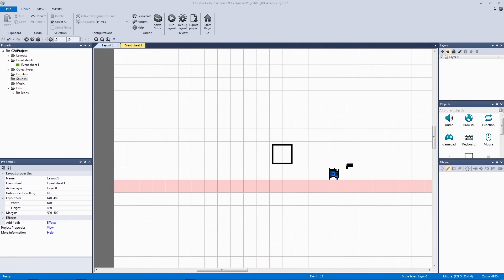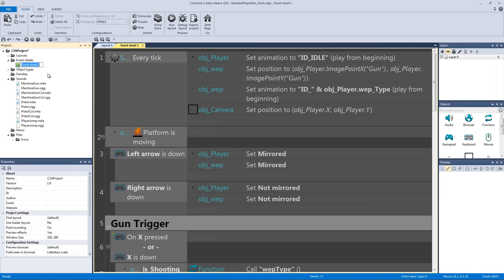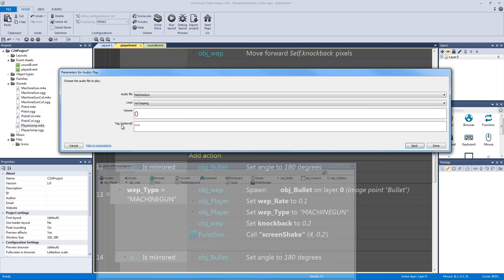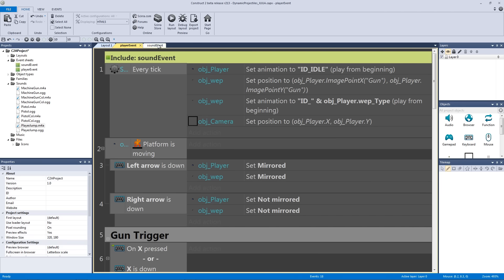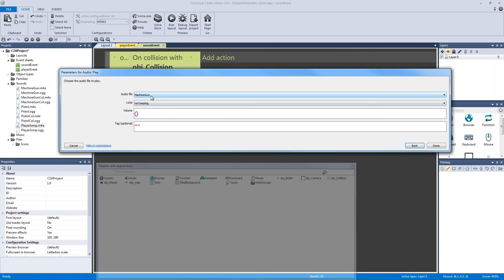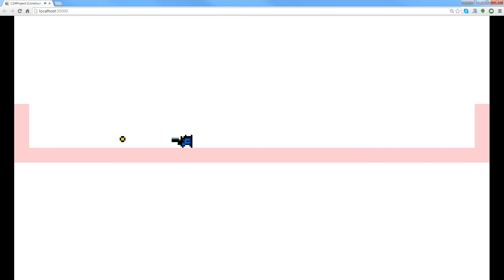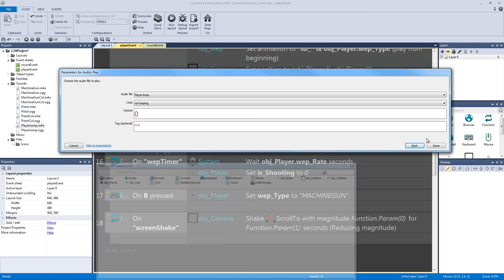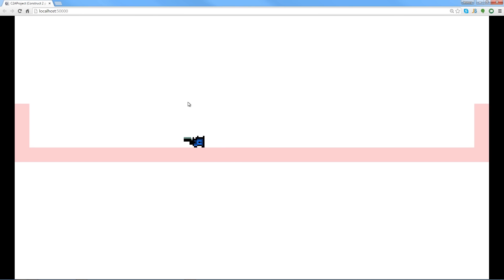Let's Build a Dynamic Projectile System Part 3: Adding Sound Effects - with Jerementor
Pew, pew! Kaboom! In this video we add sound effects to make our dynamic projectile impact whole! This is the missing element to making our game feel great!

Video by Jeremy Alexander